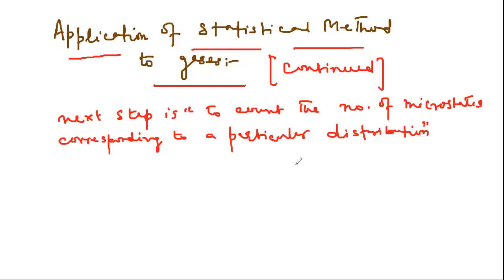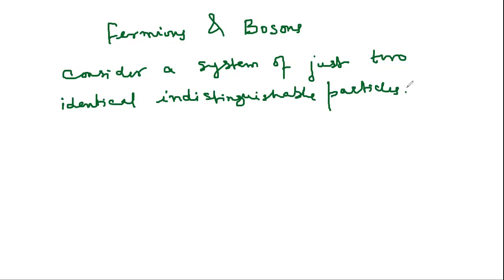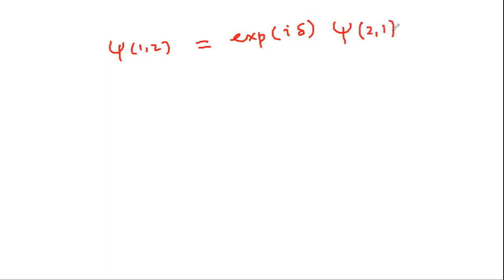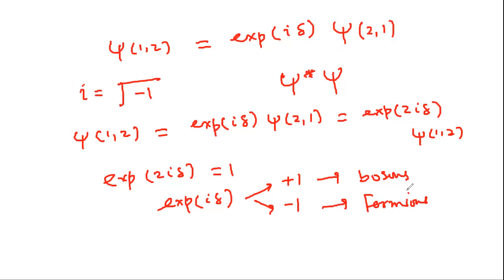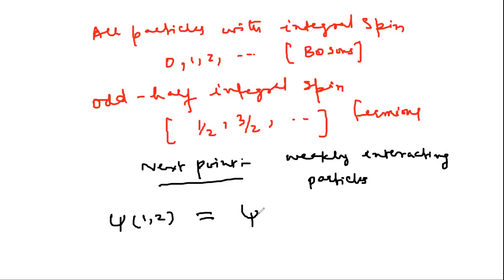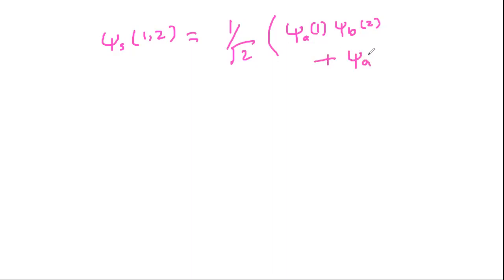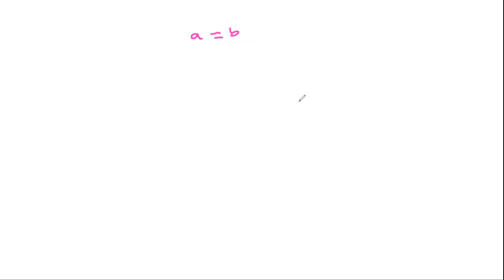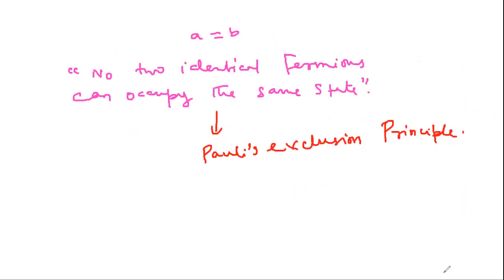Application of Statistical Method to Gases (Continued with Lecture 11).